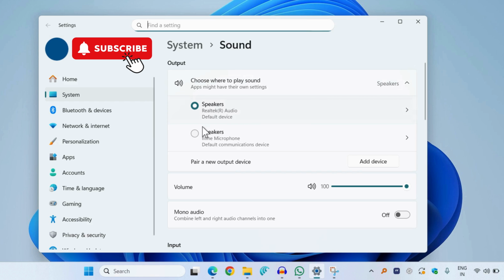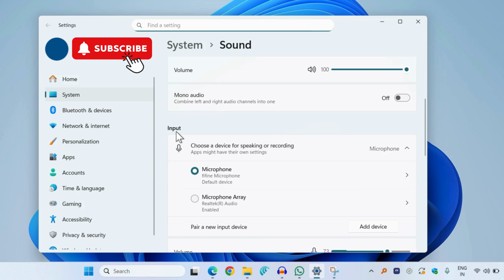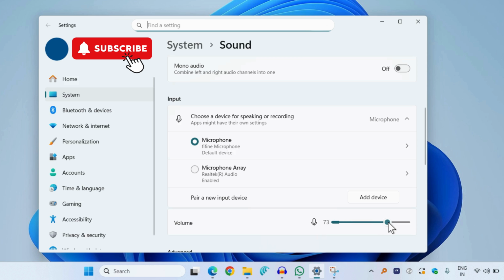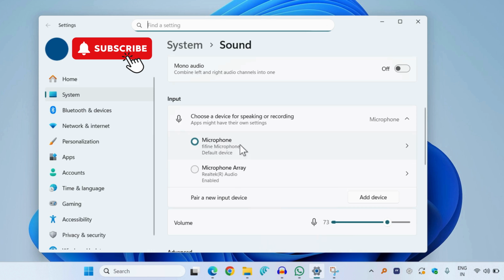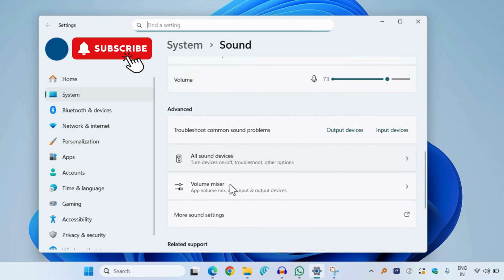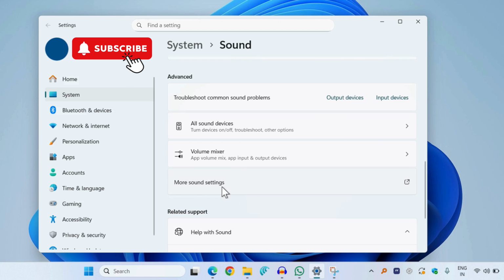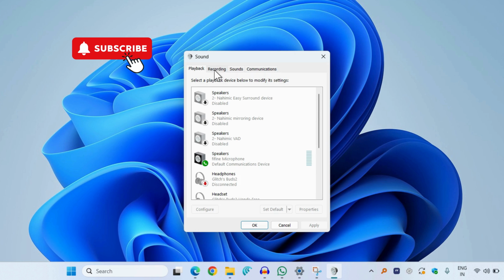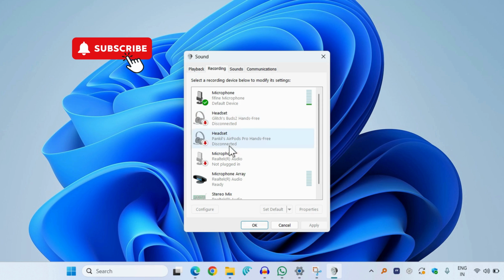Fix Asus Laptop Microphone Not Working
Are you struggling with your ASUS laptop microphone not working on Windows 10 or Windows 11? You’re not alone — many users have reported their ASUS laptop microphone not working after an update or suddenly going silent without warning. In this video, we’ll walk you through step-by-step solutions to fix your microphone and speaker issues on ASUS laptops, including popular models like the ASUS VivoBook.

We’ll cover how to enable the microphone on an ASUS laptop, how to locate the ASUS laptop microphone location, and how to check your system settings to make sure your mic isn’t muted or disabled. Whether your computer microphone is not working, or you’re having trouble with ASUS laptop sound not working on Windows 11, we’ll show you how to fix both mic and speaker problems easily.